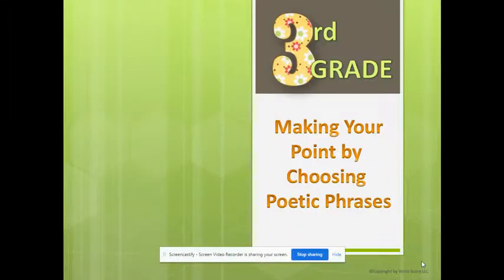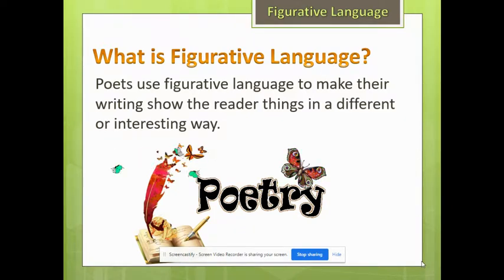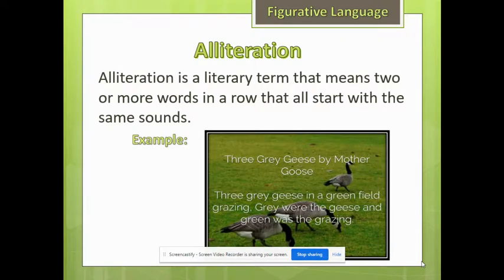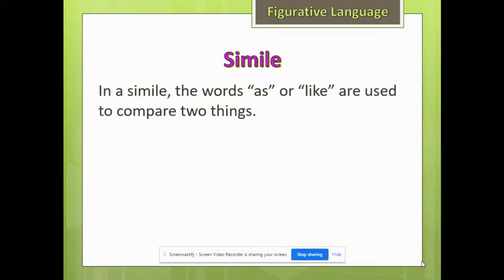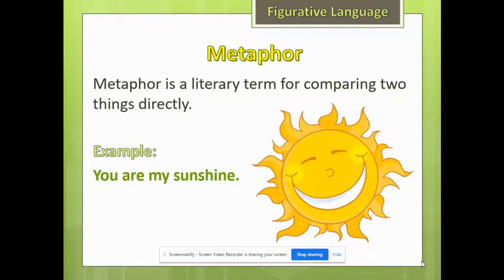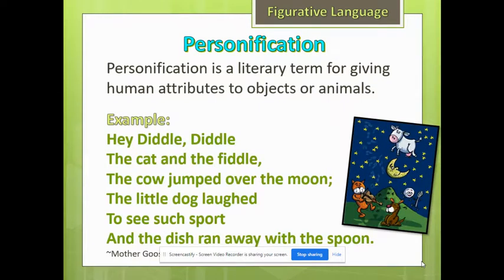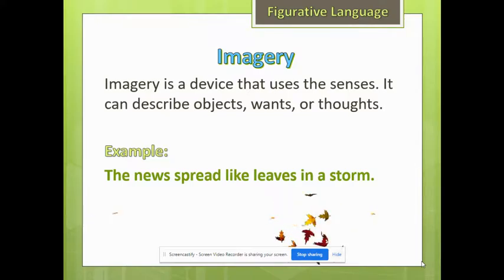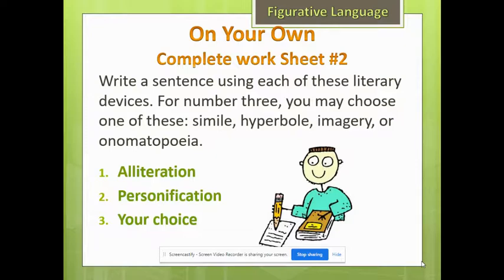Write Score: Word Choice Exercise #2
Write Score: Word Choice Lesson #2